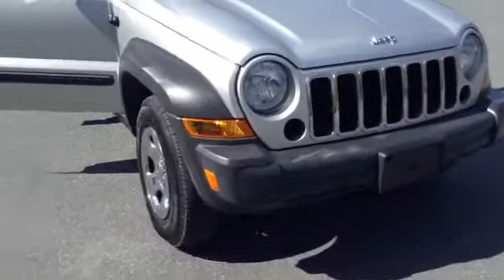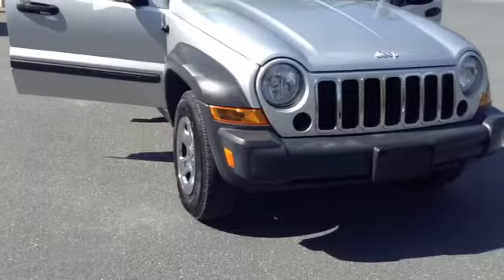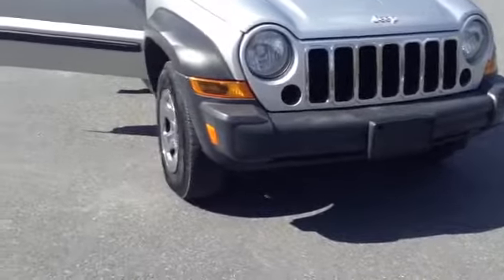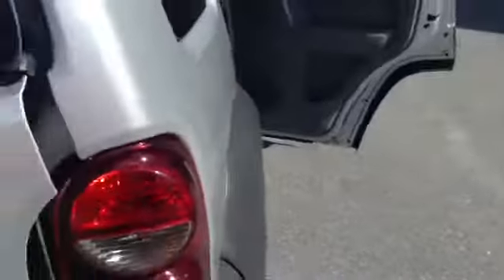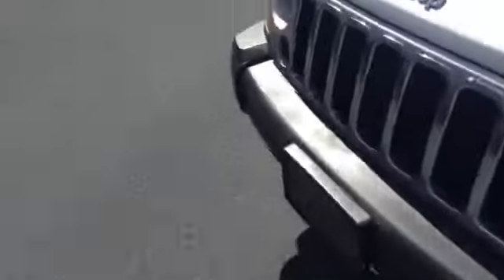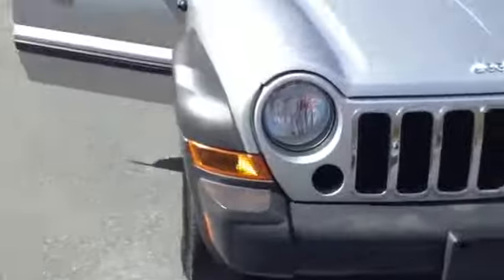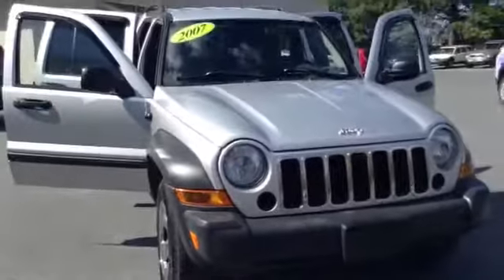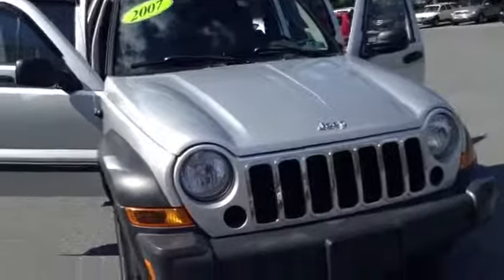2007 Jeep Liberty 4WD-for sale in Allentown PA 18103